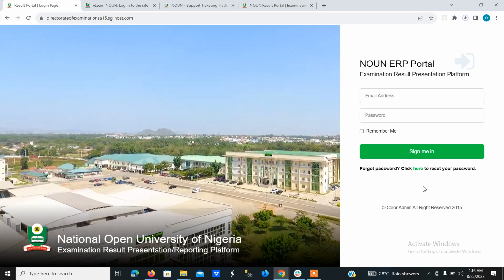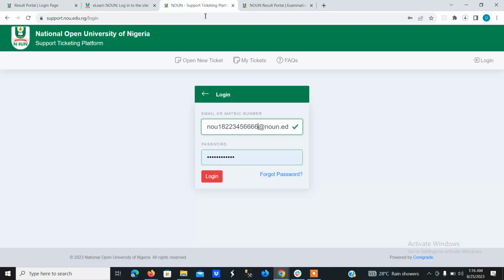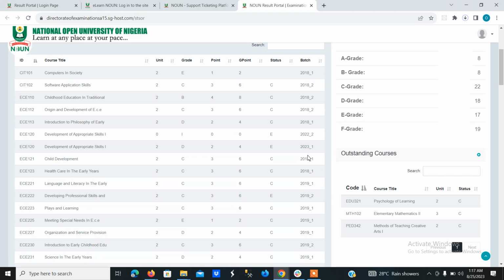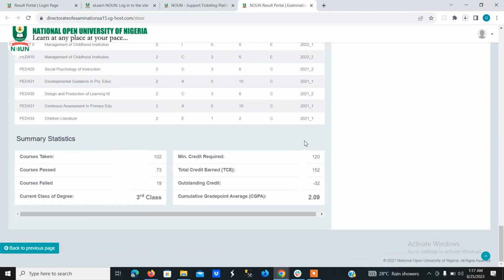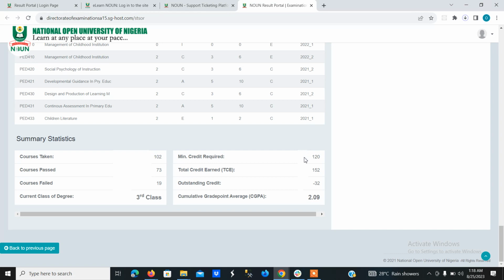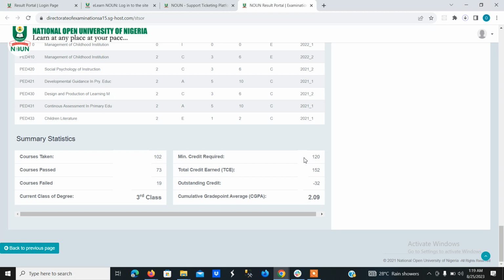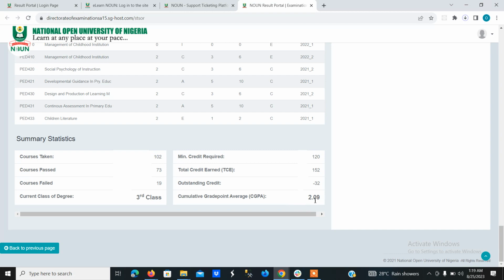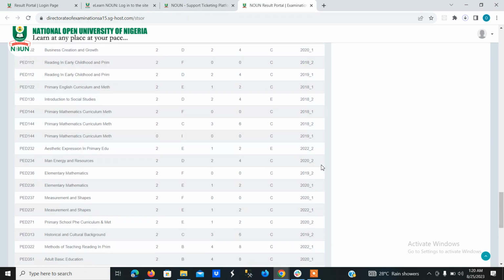How to check CGPA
This video will show you step-by-step how to check CGPA conveniently by yourself.
Drop your request if you want us to do a video on a subject.